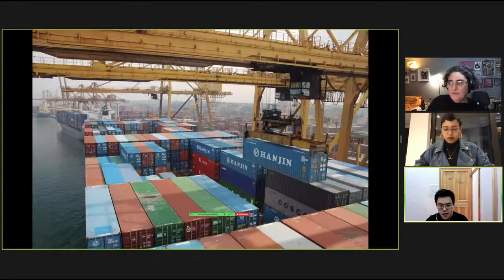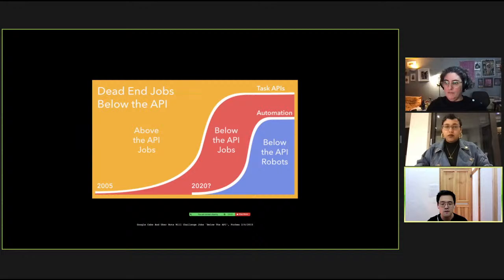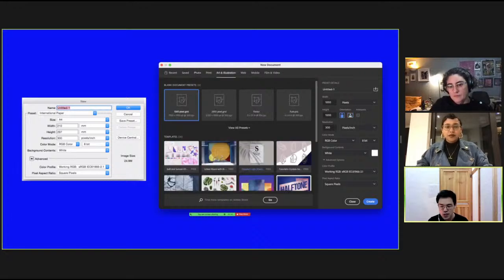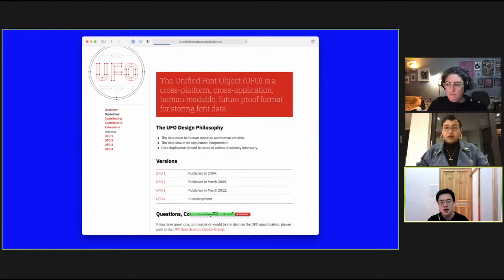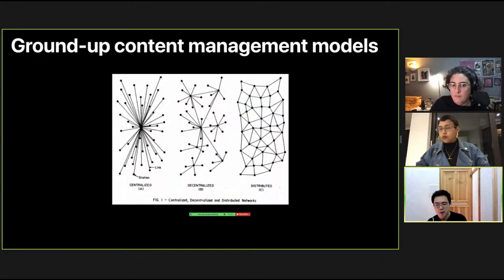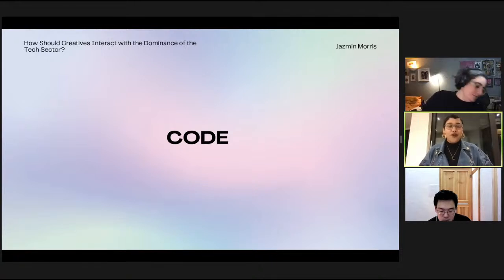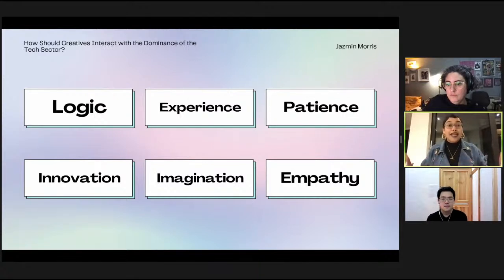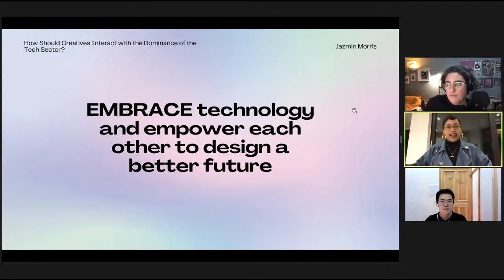Depth of Field 2020-21: How Should Creatives Interact with the Dominance of the Tech Sector?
In 2019-20, we invited a range of guests with the aim of unsettling and excavating how we practice, think and learn about graphic communication design. The events of 2020 have both intensified and lent focus to this ambition. This year’s lecture series will consider questions of the most urgent relevance to the education and industry of graphic communication design, placing them into social, environmental and historical contexts.

This event will raise questions about the agency of graphic designers and other creatives in relation to the technology sector. In 2020, most people are more dependent on digital products and services than ever before. At the same time, for good reasons, we are increasingly scrutinizing their social, cultural, political and ethical implications. Designers and creatives, whether working with, within or around tech, play an integral role in the success of most platforms, hardware, software, services and games, but it is not clear how we should position ourselves in relation.

Jazmin Morris and E Roon Kang will share their different experiences and positionings working as creatives engaged with technology. Jazmin will begin from the perspective of young designers needing to find secure work in an unequal and rapidly changing economy. E Roon will follow this by drawing out some of the daily ethical challenges around tech inherent in everyday graphic design practice from the way we use tools to the decisions we make about who to collaborate with. The discussion will challenge us to take a more active and critical stance in relation to the conflicts and contradictions around tech faced by design students, graduates, professionals and educators.

Jazmin and E Roon will each speak for 15 minutes. This will be followed by a moderated discussion with the opportunity for the audience to contribute questions. This event will be streamed and archived on CSM’s YouTube Chanel You will need to log in if you would like to participate in the discussion.